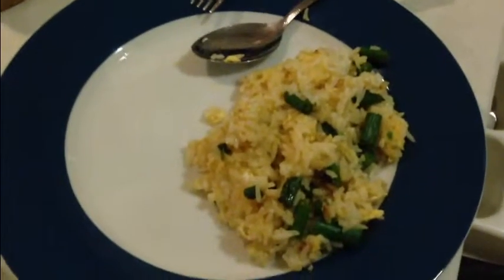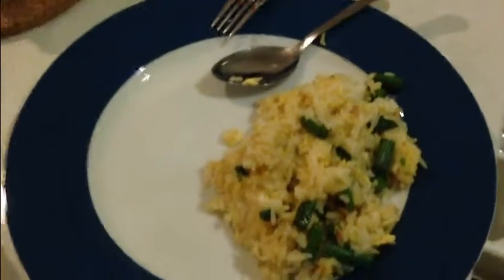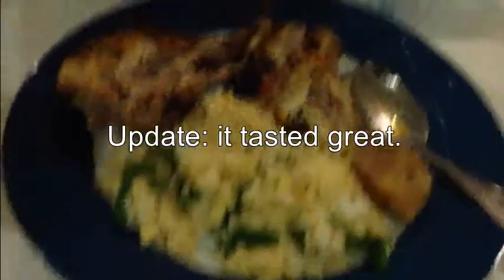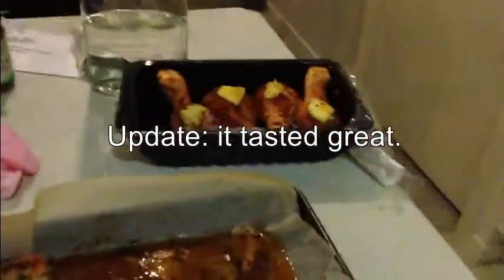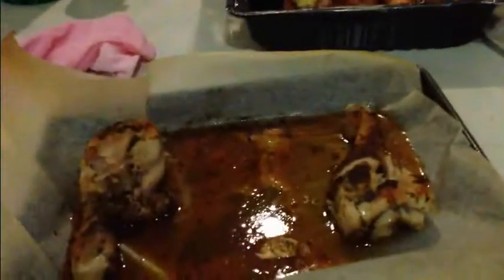Tamanegi Thursday 6: Cooking Show!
Featuring C'mon by Go Betty Go. (I picked the most rock-ish song in my library okay)

If you guys wanna make the same thing at home basically your oven has to be at 400 deg F or roughly 200 deg C and keep your chicken in there for half an hour (Y)